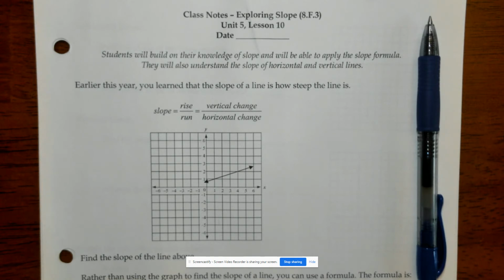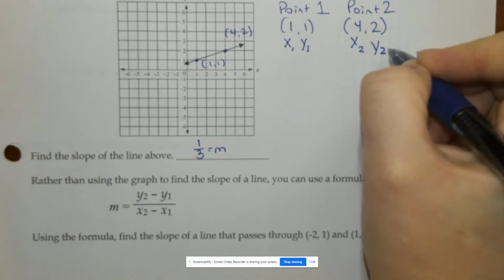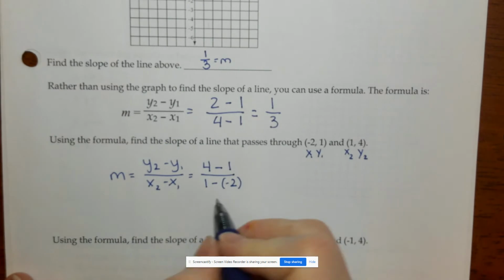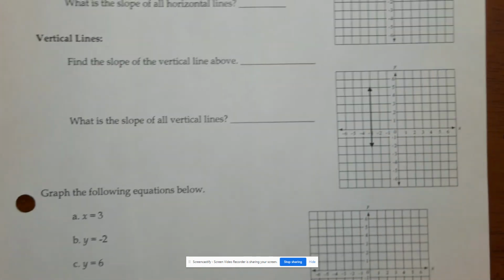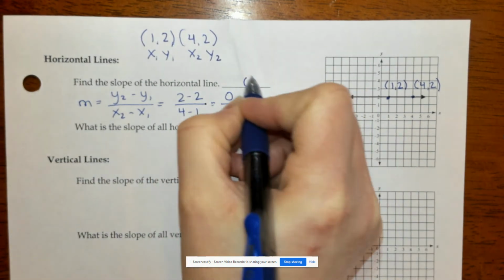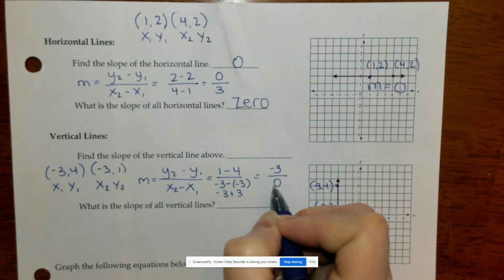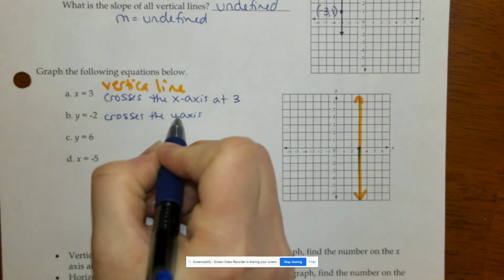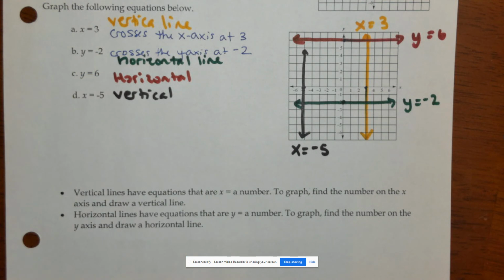5.10 - MSM3 - Exploring Slope